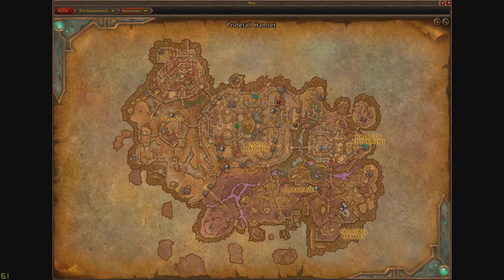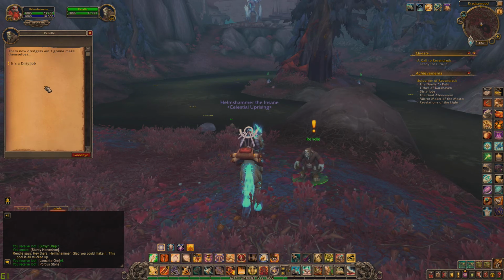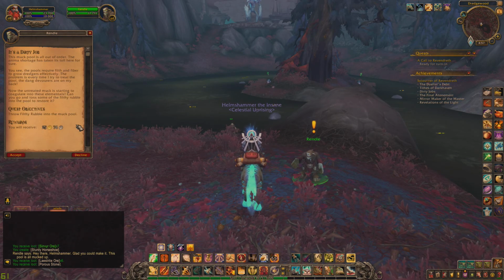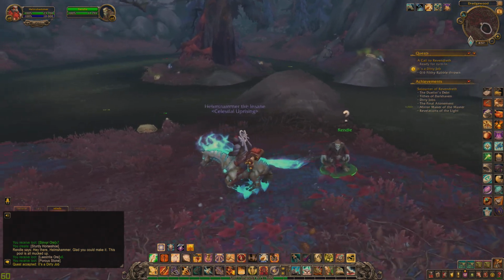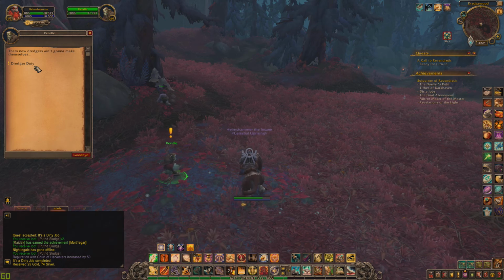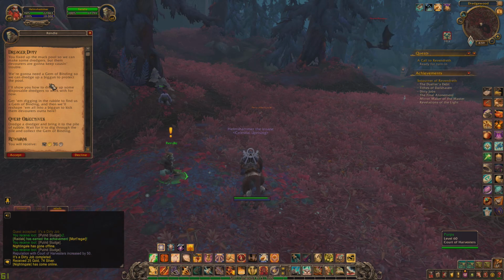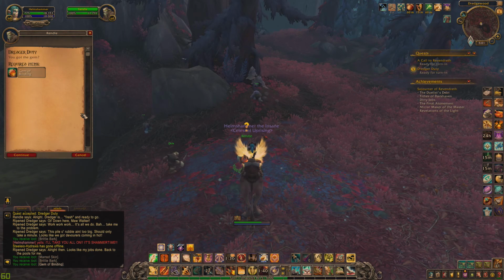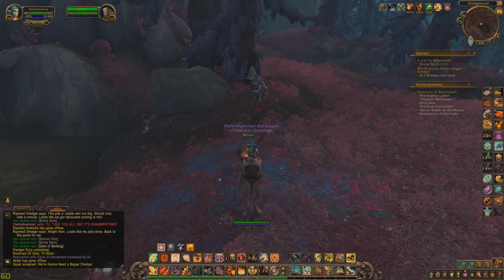Shadowlands Quest Guide - Revendreth Part 9 - Dirty Jobs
➤Quest List in this video:
It's a Dirty Job
Dredger Duty
We're Gonna Need a Bigger Dredger
Running a Muck